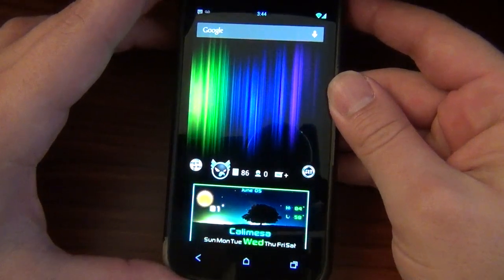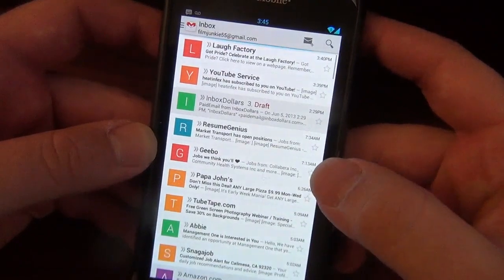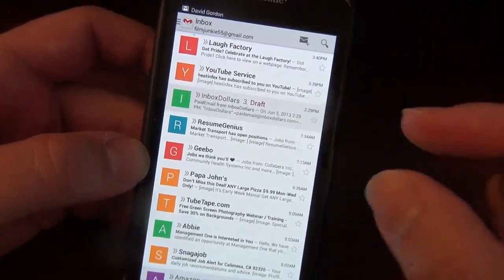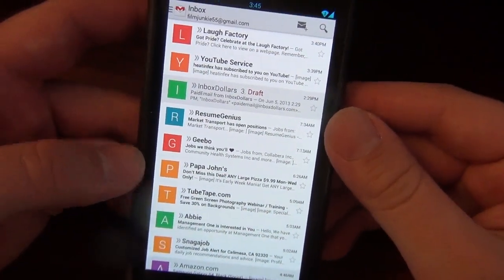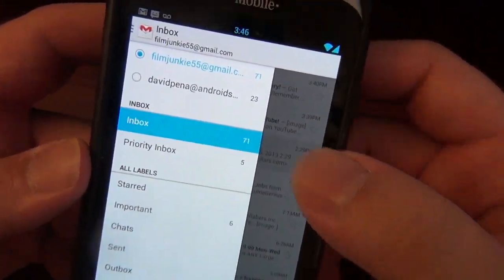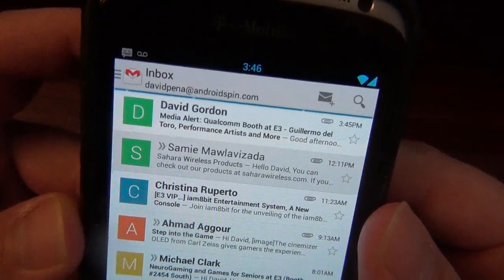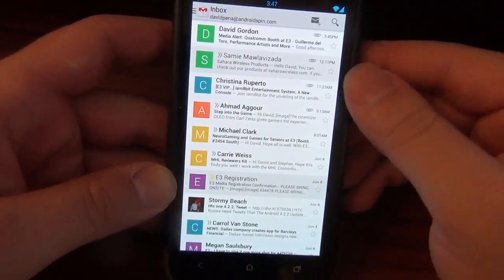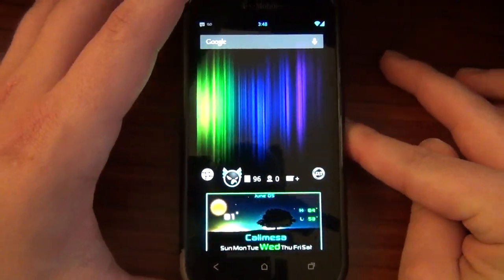APP OF THE WEEK: Gmail 4.5 with Enhanced Inbox and Slide Out Navigation